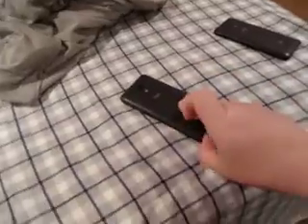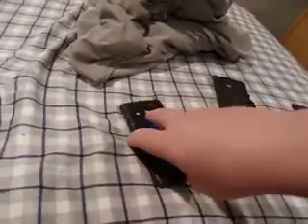Kodak PIXPRO FZ43 240P 30 fps